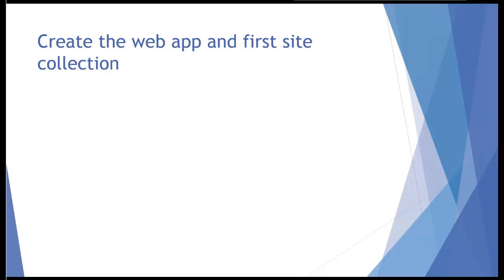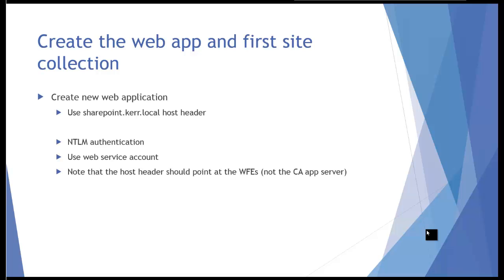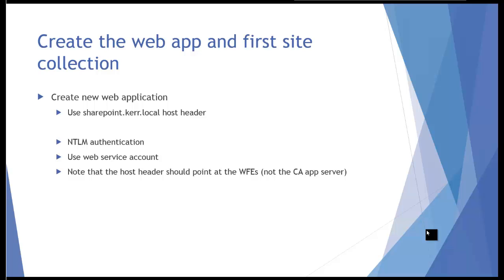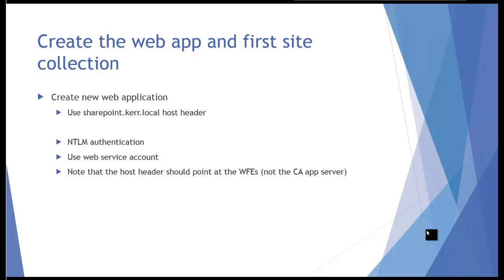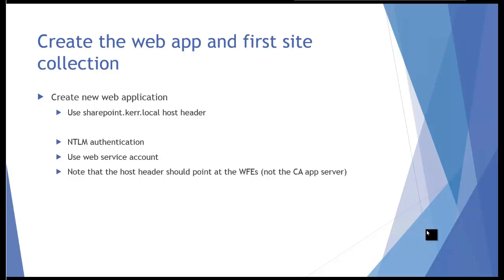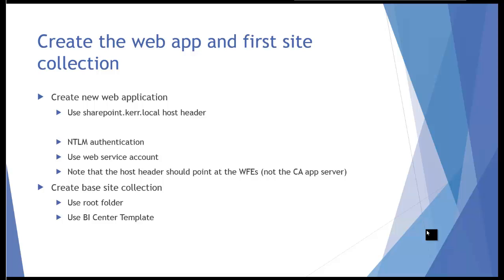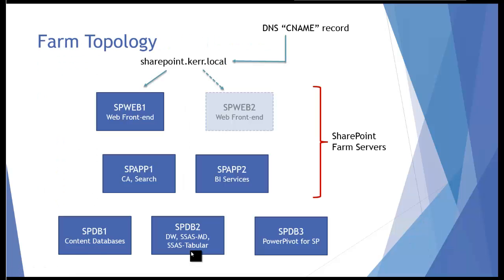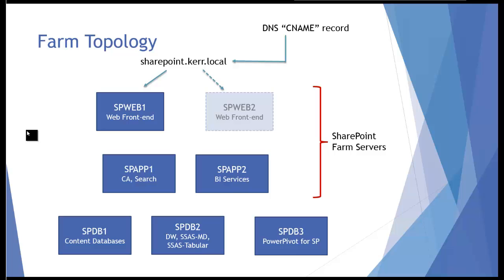SP BI Crash Course #9 - Site Collections (Concept)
In this lesson we'll discuss the difference between the SharePoint web application and Site Collection, and talk about the process for creating them.  In the next lesson we'll walk through the actual creation of these fundamental services for our BI Site.